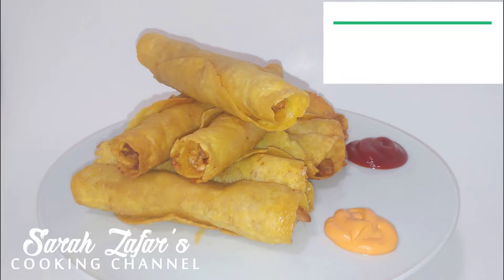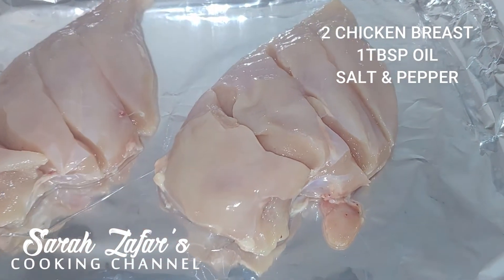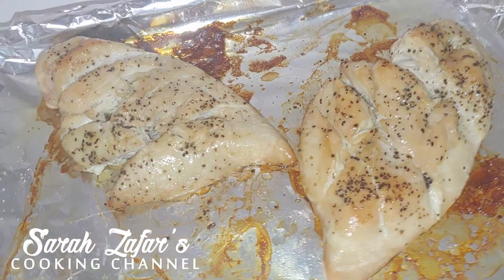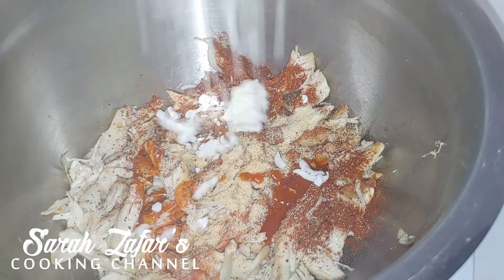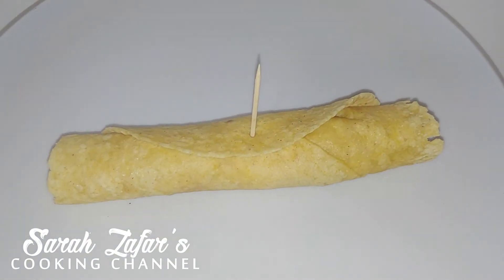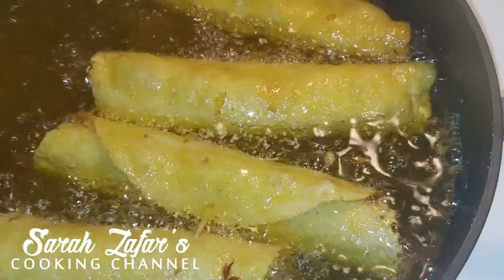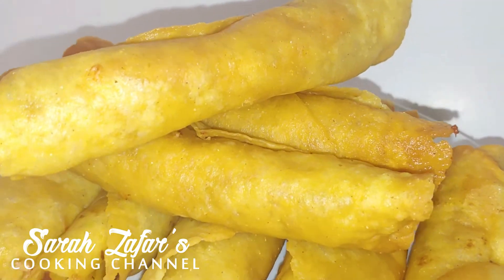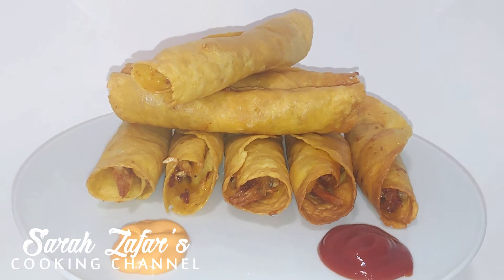Chicken Taquitos | Buffalo Taquitos | Sarah Zafar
Hello everyone,

Here is most delicious and easy recipe for Chicken Buffalo Taquitos
Homemade and yummiest snack everrr
try this recipe and do leave me your feedback oh HOW YA ALL LIKE IT

~~~FOLLOW ME